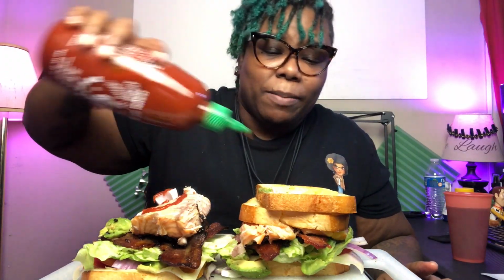Vlogtober Day 25: Big Bold BLT Challenge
Join me as I share Vlogs 🎥 , life 🌈, Love 💜, Music 🎶Travels 🛫🚙, Mukbangs, Pranks, Challenges, and Food Glorious 🥘.

Today’s vlog features bts of gathering the ingredients for the Big Bold BLT Challenge as well as the actual challenge

I hope that my life, the Vlogs, videos, and live streams inspire you to do better, Better in Love 💜, Better in Life 🫀, and Better in our understanding🧠.

I have decided to hold myself accountable for uploading no later than 10pm. I encourage you to hold me accountable.

Don't forget to visit the community tab and vote for a song for Saturday Night Vibe.

Intro:
Midwsthumnbrd™️